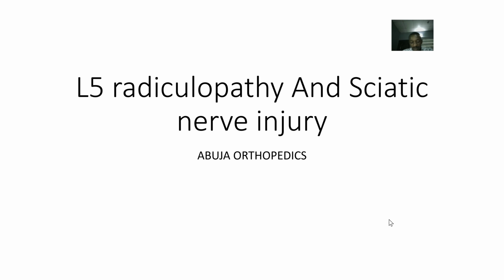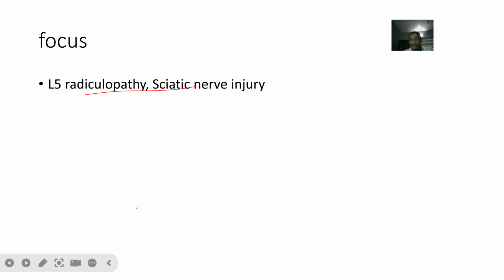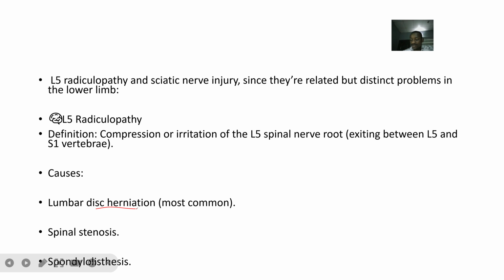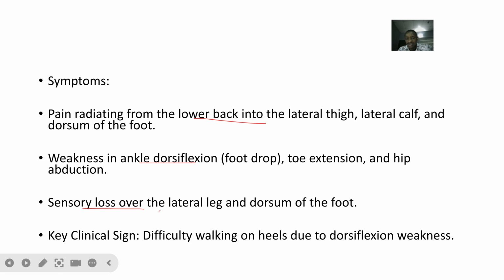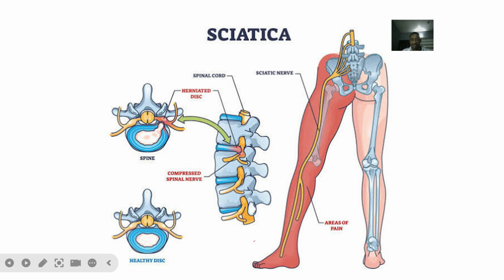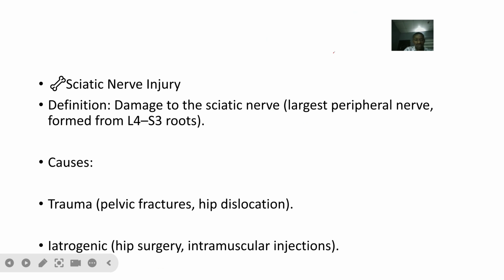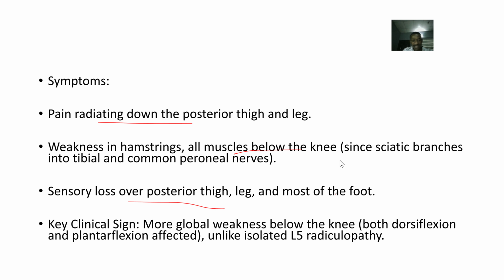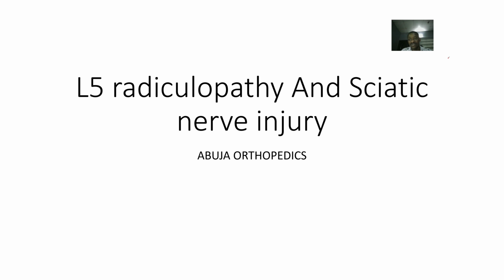L5 radiculopathy And Sciatic nerve injury; related but distinct problems in the lower limb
🧠 L5 Radiculopathy
Definition: Compression or irritation of the L5 spinal nerve root (exiting from the lumbar spine).

Causes:

Lumbar disc herniation (most common).

Spinal stenosis.

Spondylolisthesis.

Symptoms:

Pain radiating from the lower back into the lateral thigh, lateral calf, and dorsum of the foot.

Weakness in foot dorsiflexion (difficulty lifting the foot → “foot drop”).

Sensory loss over the lateral leg and dorsum of the foot.

Reflexes usually preserved (no specific deep tendon reflex for L5).

Pattern: Dermatomal distribution (follows L5 dermatome).

🦵 Sciatic Nerve Injury
Definition: Damage to the sciatic nerve itself (a peripheral nerve formed from L4–S3 roots).

Causes:

Trauma (pelvic fractures, hip dislocation).

Iatrogenic injury (hip surgery, intramuscular injections).

Tumors or compression in the pelvis/gluteal region.

Symptoms:

Pain, numbness, or weakness along the posterior thigh, leg, and foot.

Weakness in knee flexion (hamstrings) and all movements below the knee (since sciatic branches into tibial and common peroneal nerves).

Sensory loss over most of the leg and foot (except medial side supplied by saphenous nerve).

Reflexes: Achilles reflex may be reduced if tibial division affected.

Pattern: Peripheral nerve distribution (not dermatomal